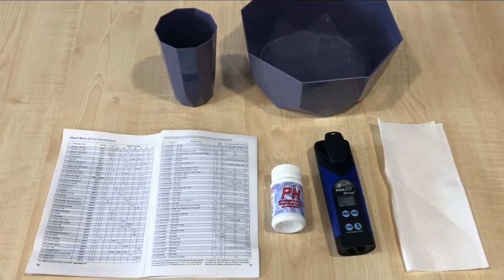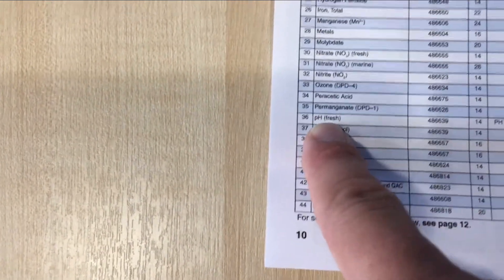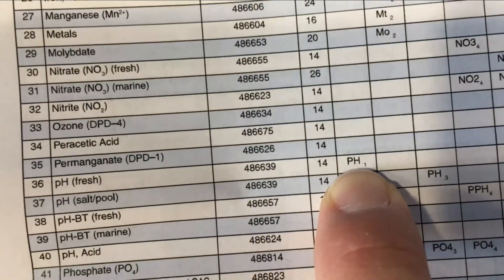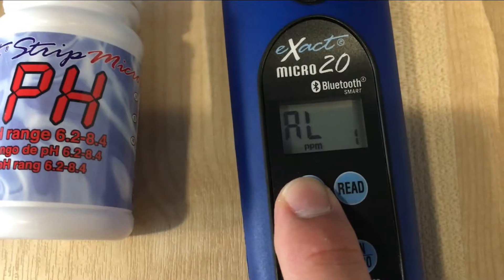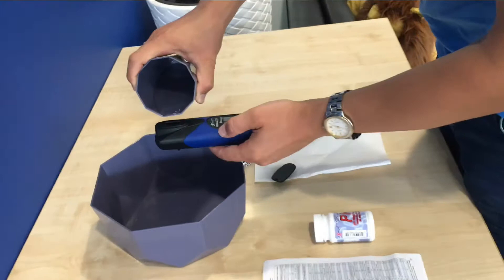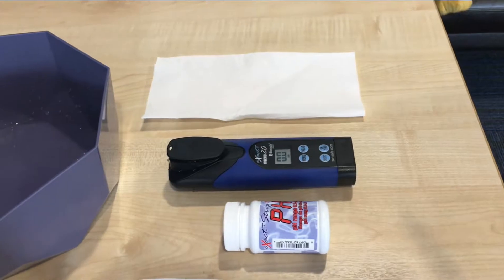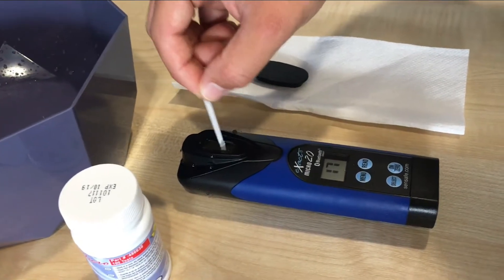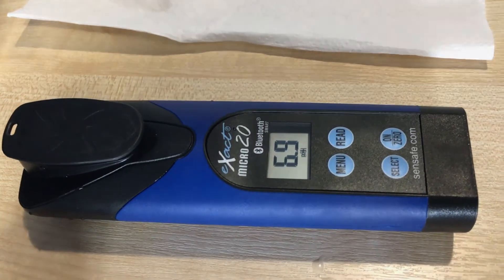eXact Micro 20 pH procedure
How to perform a pH test on the eXact Micro 20 photometer. More information can be found here: